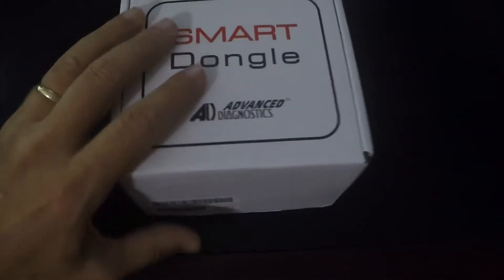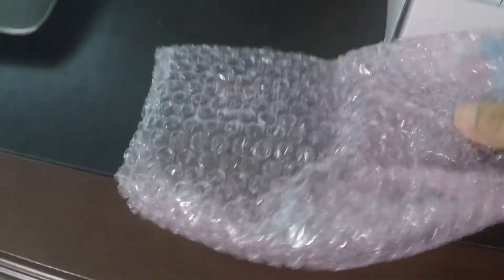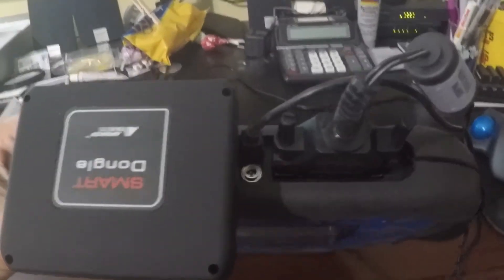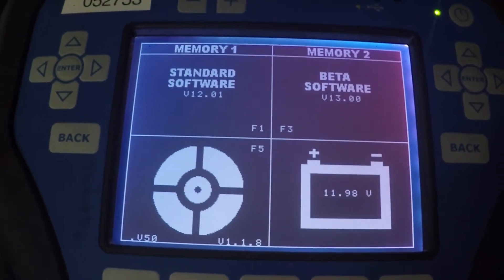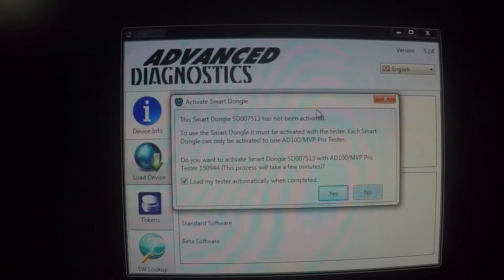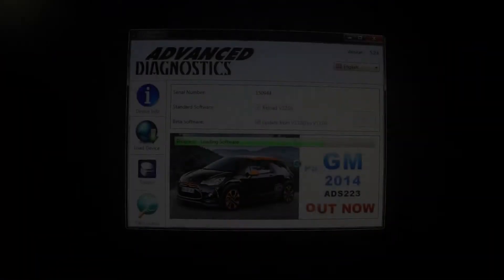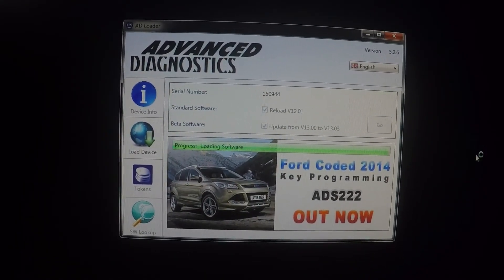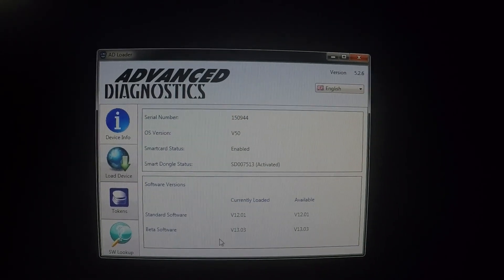Installing new Smart Dongle from Advanced Diagnostics on MVP Pro